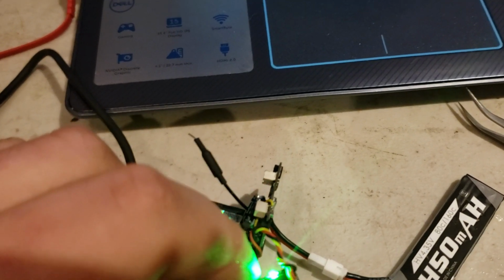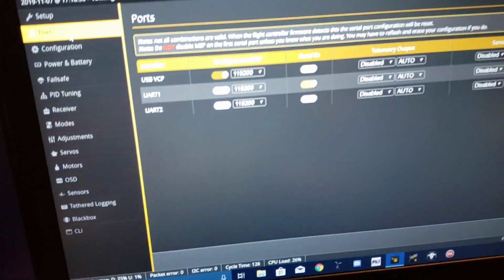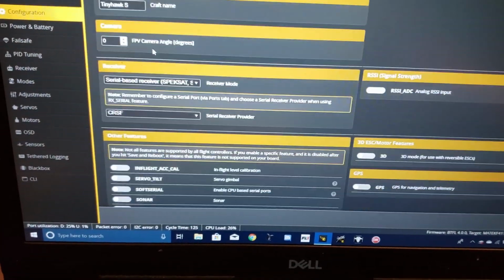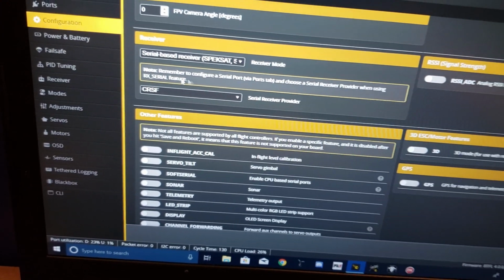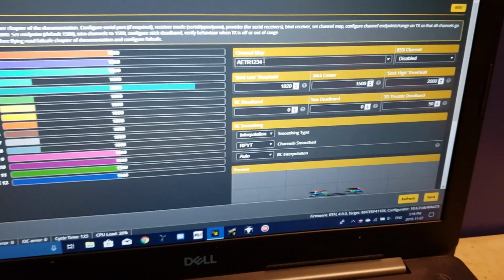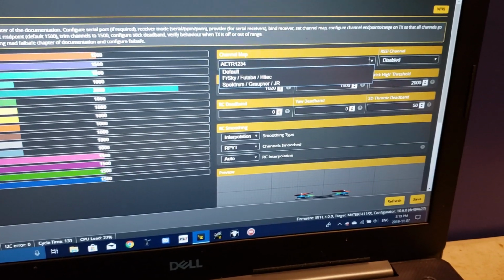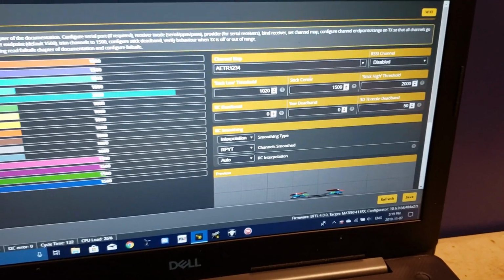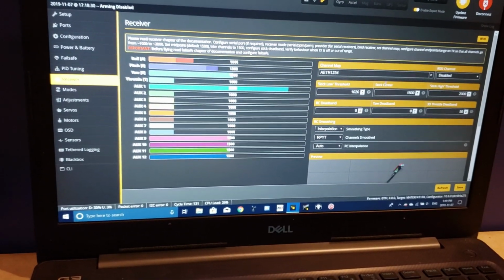Tiny Hawk S Crossfire Wiring and Betaflight Settings